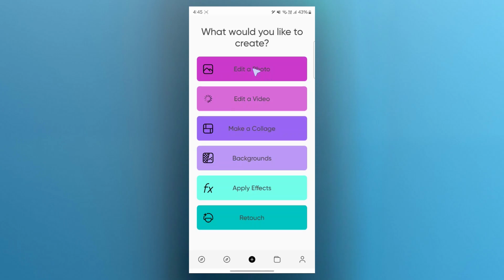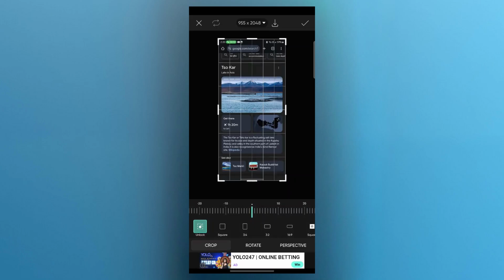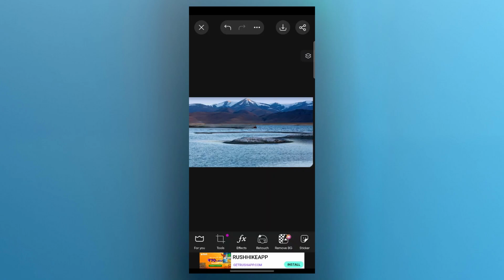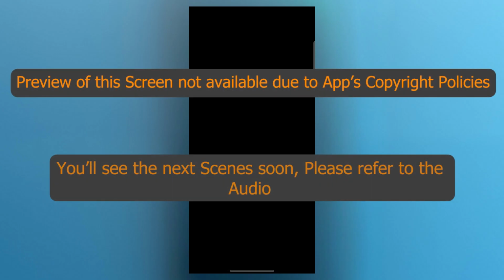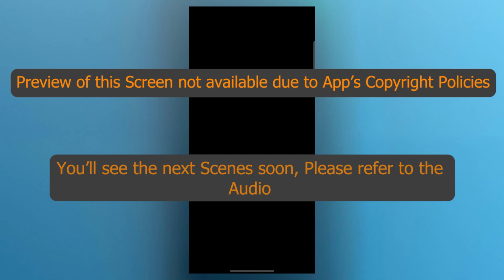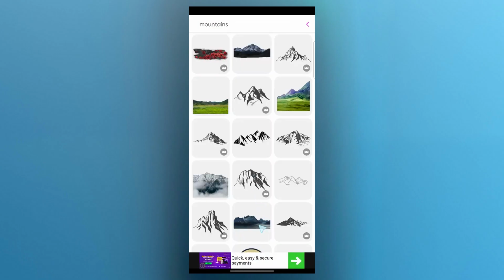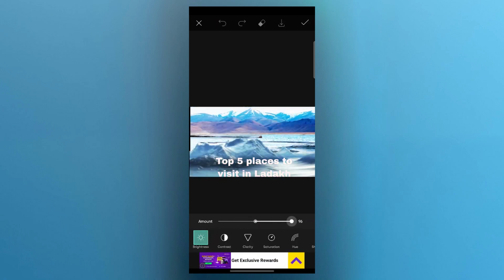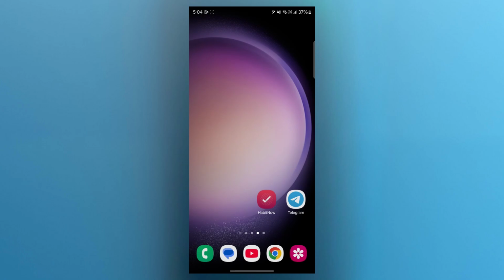How to Make Thumbnails In Picsart (SIMPLE & Easy Guide!)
Creating thumbnails in Picsart is simple and effective! Open the app and select **Create New** or upload an image. Resize your canvas to thumbnail dimensions (e.g., 1280x720 pixels). Add eye-catching text, vibrant colors, and overlays to grab attention. Use Picsart's filters, stickers, and effects for professional polish. Once satisfied, save your design and upload it to your platform.